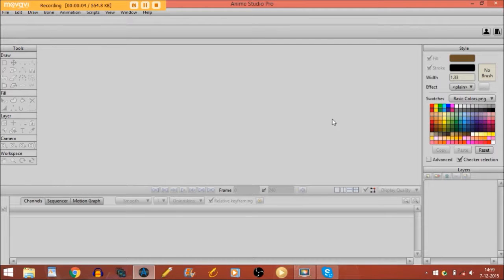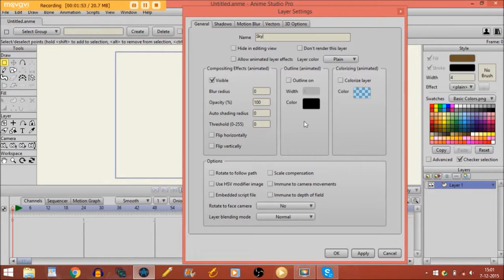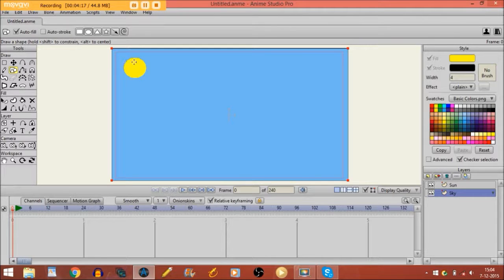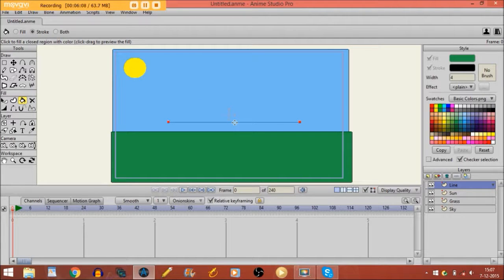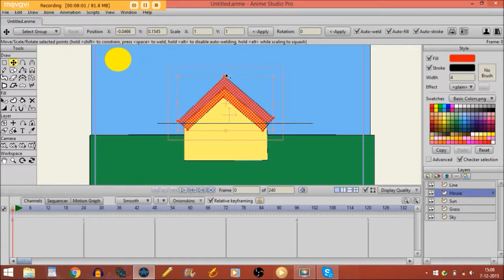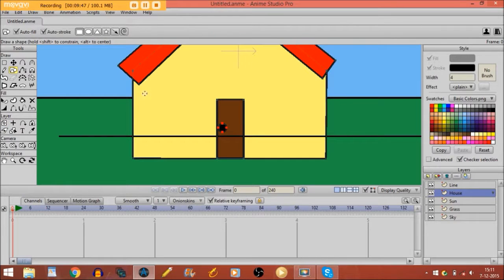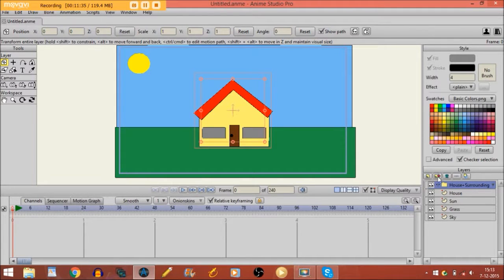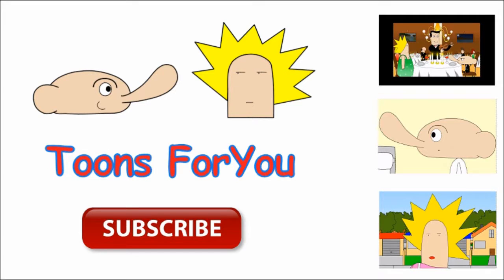How to draw in Anime Studio (Basics) - Toons ForYou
In this  tutorial. I'll teach about drawing in Anime Studio. A software that you can use to make your own animations.